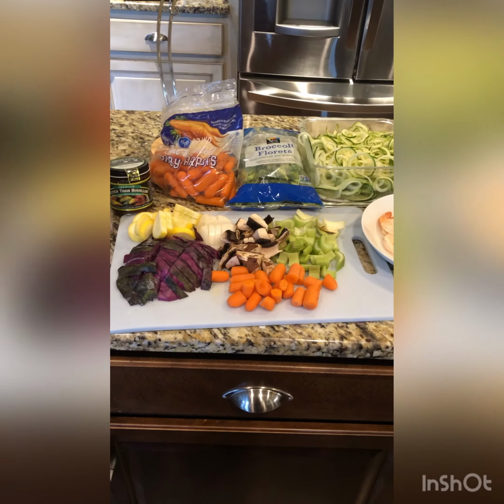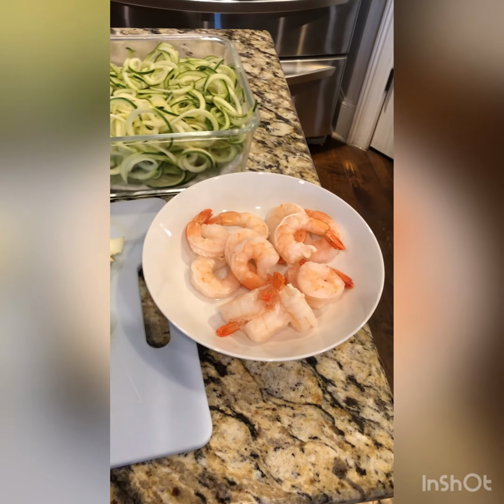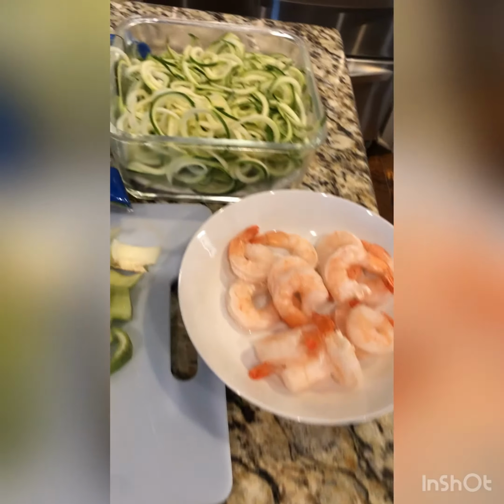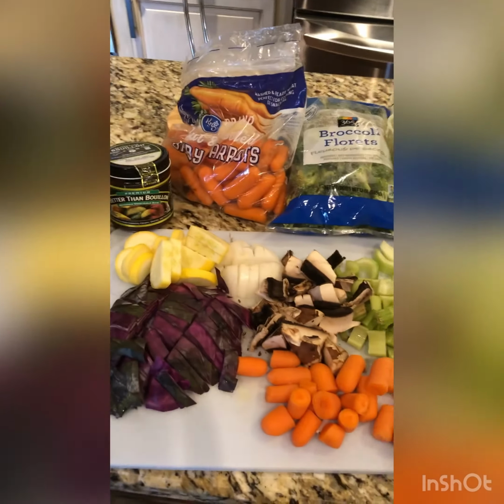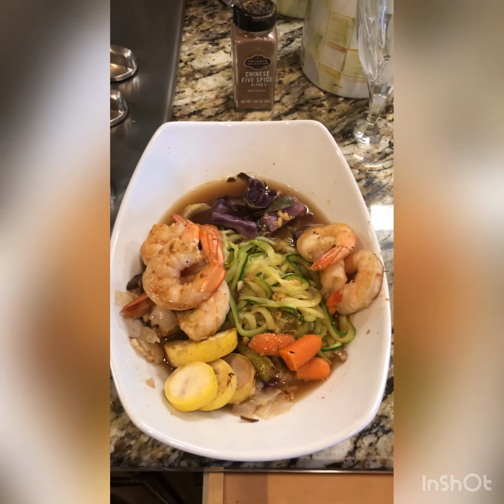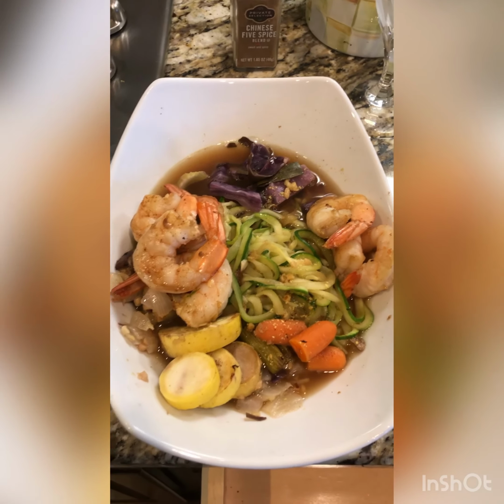Day 8 - Lunch, Asian Ramen Zoodles Upgrade Under 300 Calories